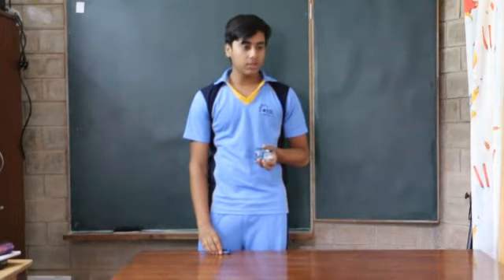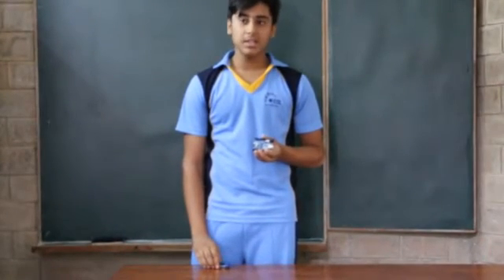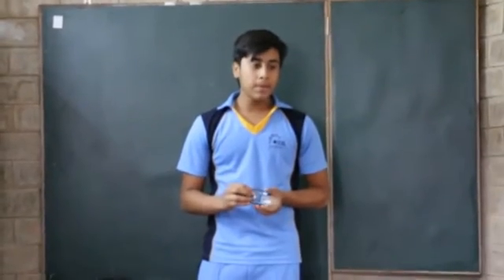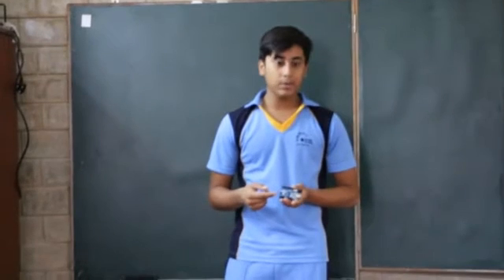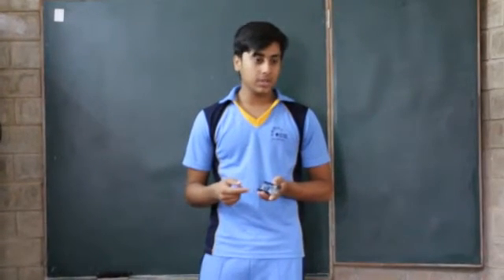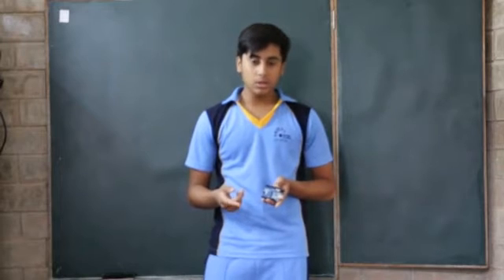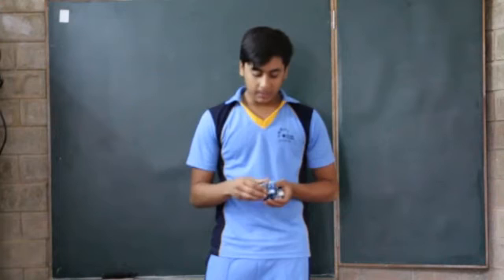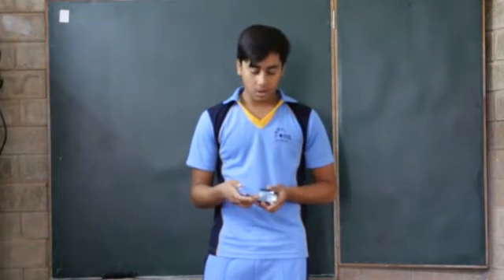Arduino Projects: Remote Control Car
Aurinko Academy student explains his plan of building a Remote Controlled car made with Arduino and what challenges he will be facing and how he is going to solve and navigate to reach his goal.